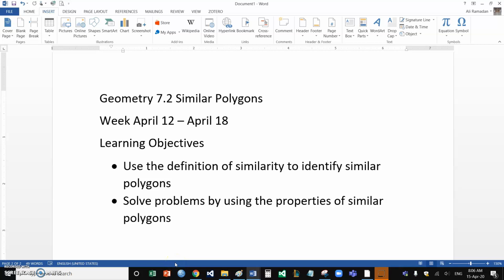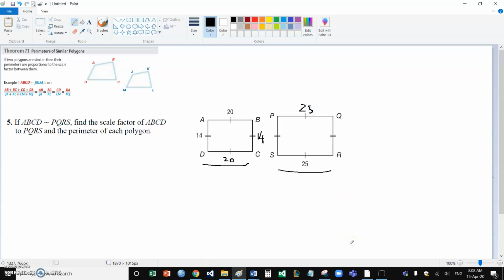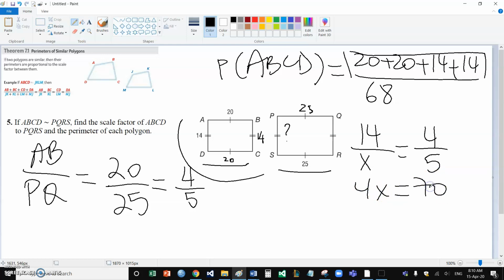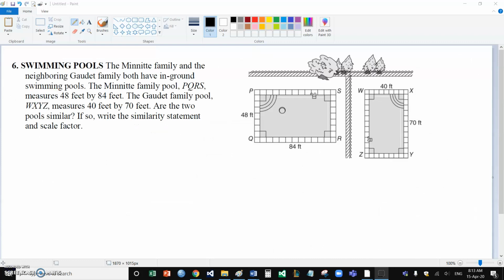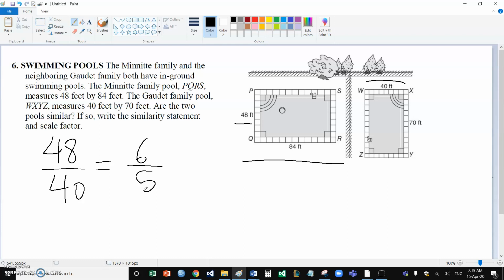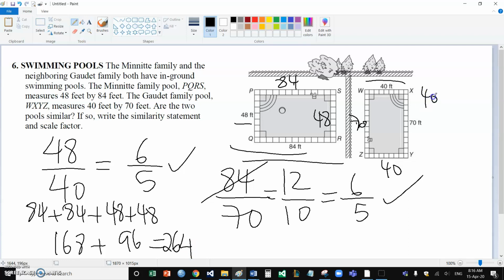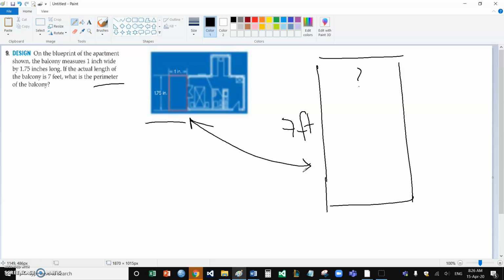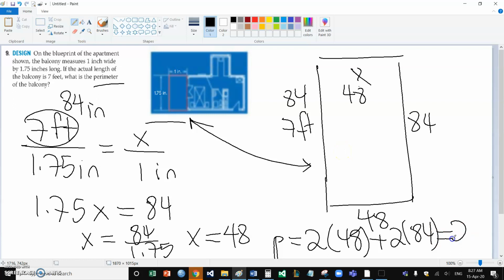Geometry Lesson 7-2 Similar Polygons Part 3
Use the definition of similarity to identify similar polygons
Solve problems by using the properties of similar polygons